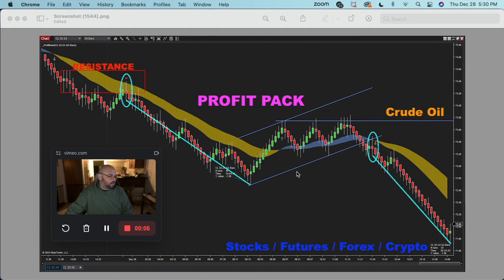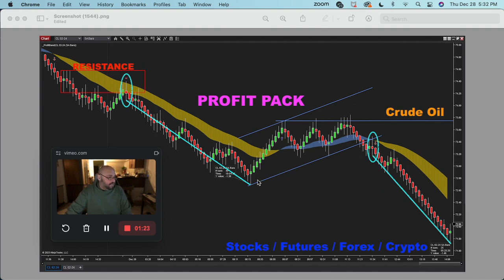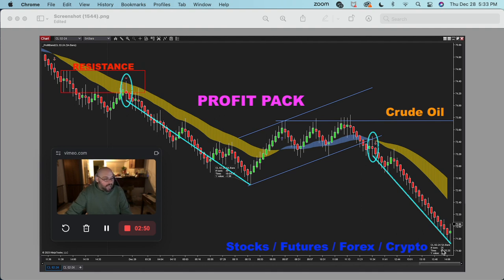Back to Back: Crude Oil Tumbles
If you've been watching my videos for a while and are on the fence about taking the next step, I invite you to reach out to me ... I'd like to make you an offer you can't refuse!